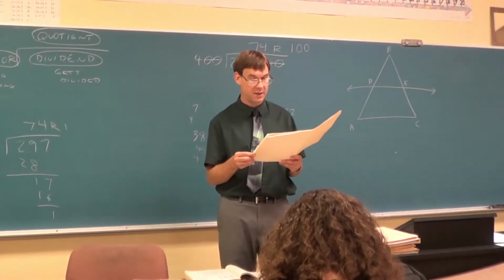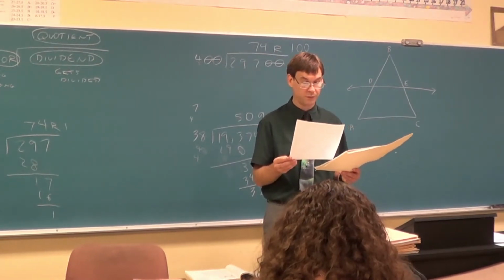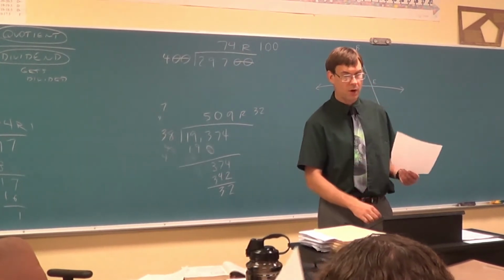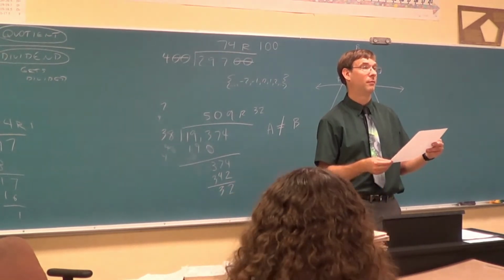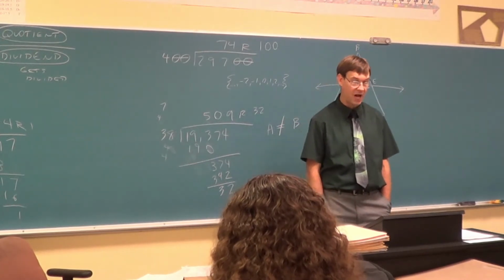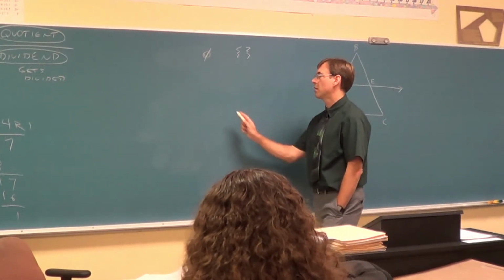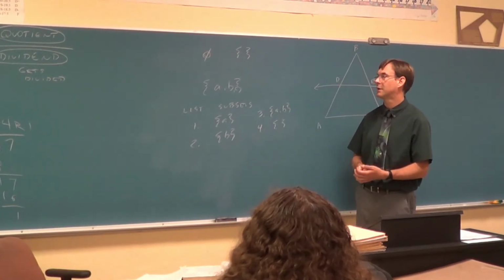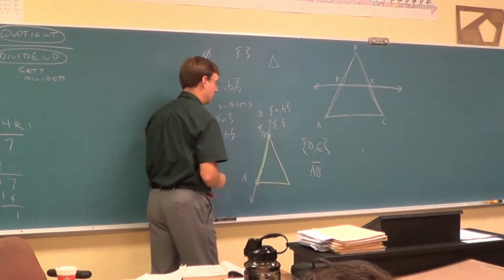Geometry Video, 2.1